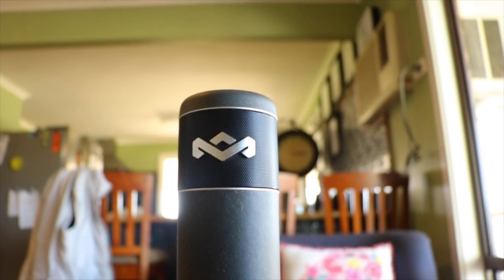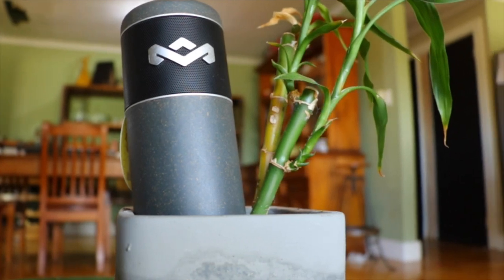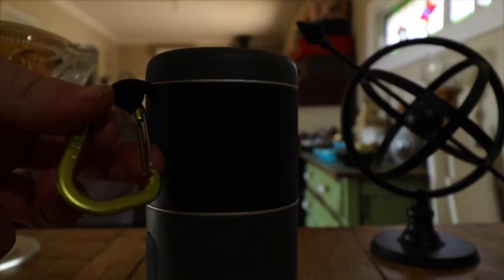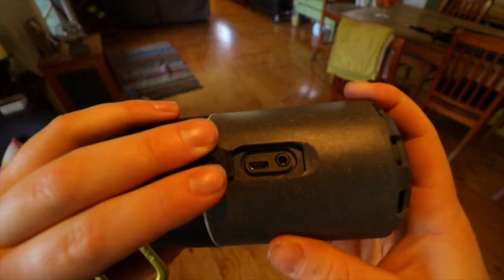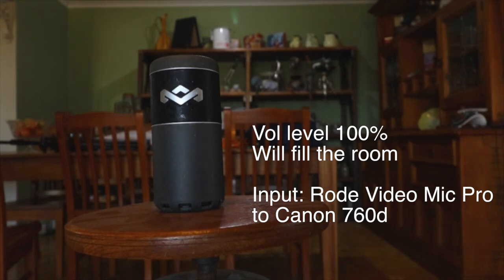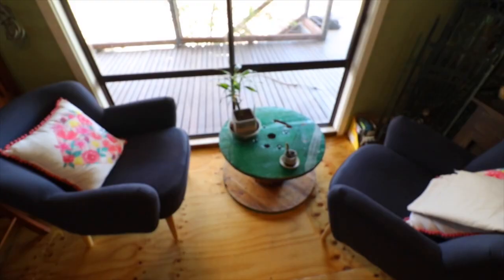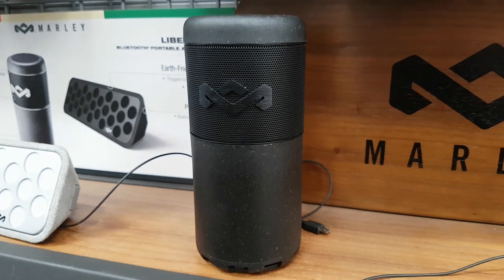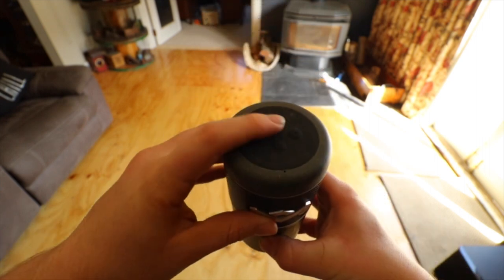House of Marly Chant Sport Bluetooth Speaker Review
Hi everyone, I know my uploading has been up in the air but i've wanted to make one of these for a long time and i know this is something i can do for my channel to expand into all forms of content.
I know the marly speaker has been out for a while but i have had this for a long time and has not let me down so I wanted to make a review video about it.
when i get other products i will do the same, this will be something I do every now and then or on request from you.

I hope you have enjoyed this video and i can't wait to make more.